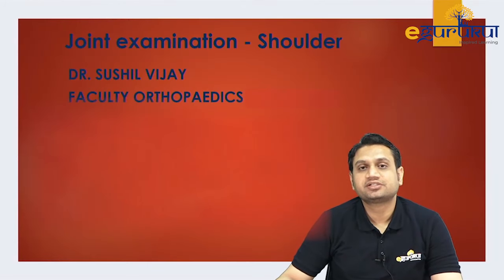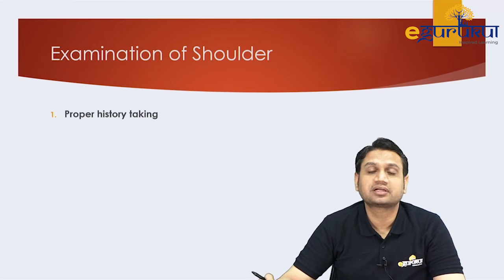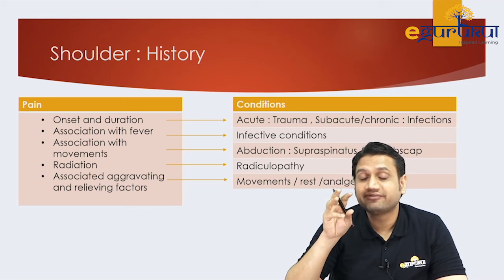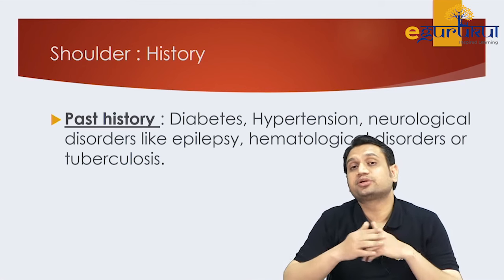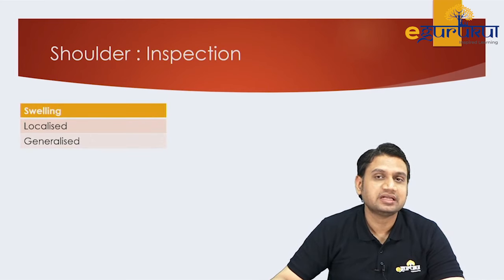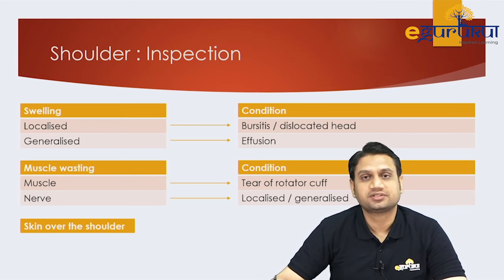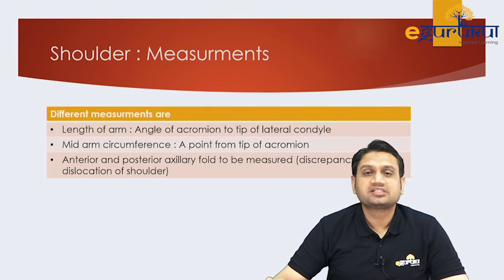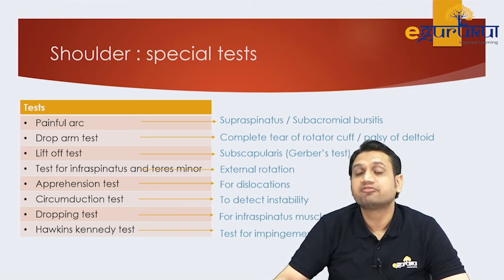Examination of Shoulder Joint | Clinical Wednesday | Dr. Sushil Vijay [Ortho]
In today's Clinical Wednesday, watch this informative video by Dr. Sushil Vijay on Examination of Shoulder Joint.

Watch this video as he covers special features of the Shoulder Joint, examination of shoulder, shoulder history & inspection, palpation, movements,  measurements, and special tests.

Available on both Android and iOS